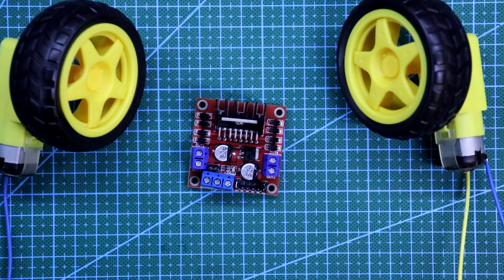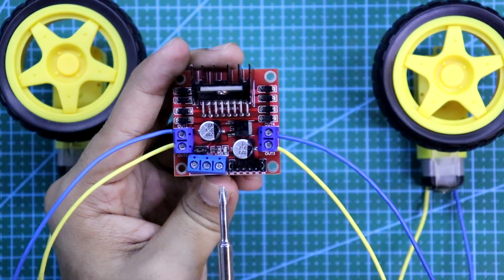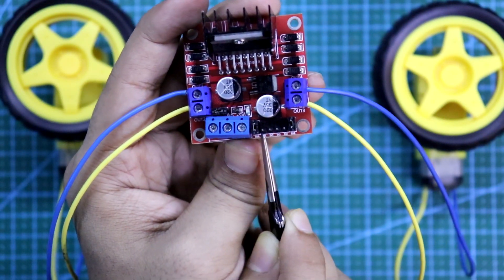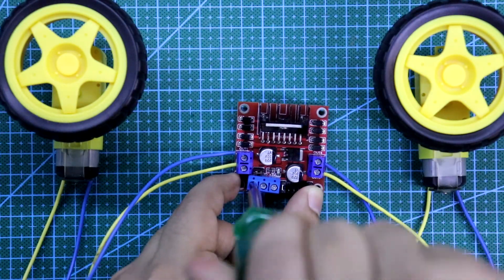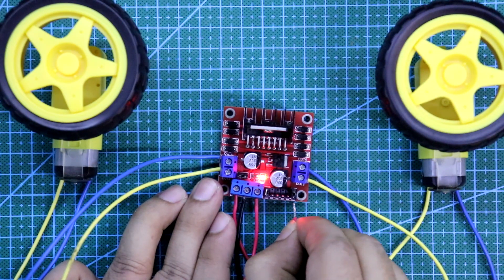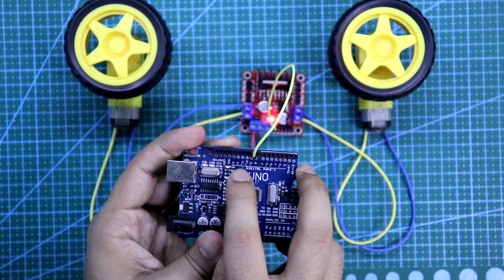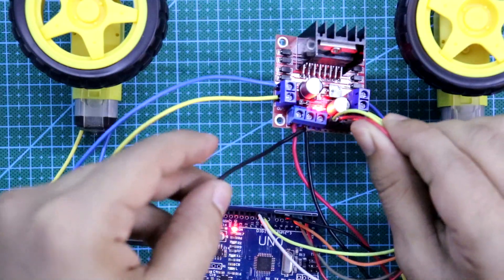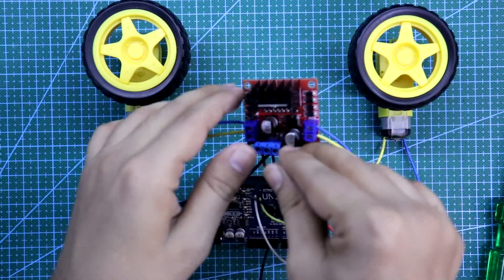L298N motor driver module with DC motor | H bridge driver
l298n basic, I've explained  how to control two DC motors, the speed and direction using L298N Driver module with Arduino.

Required Components:
 DC motor
l298n H bridge driver module